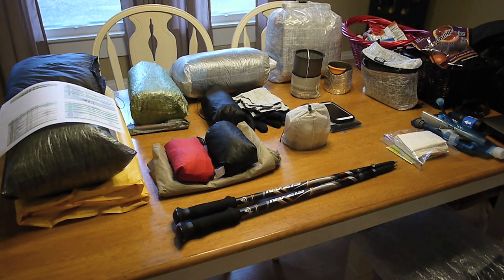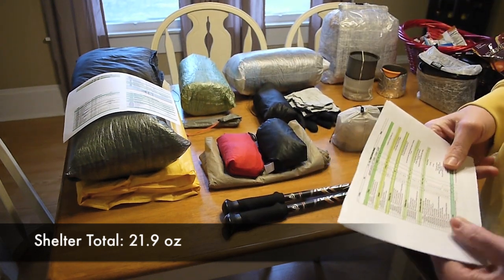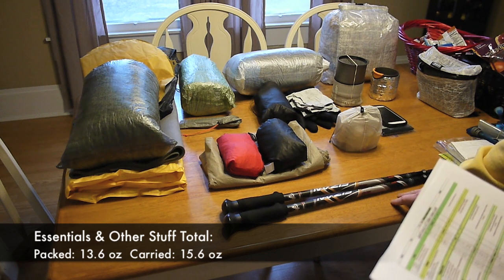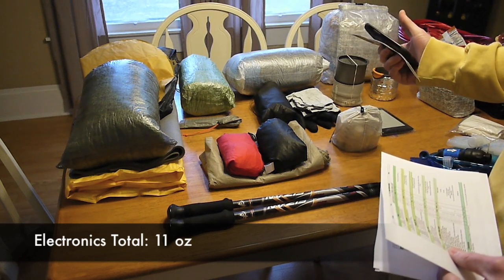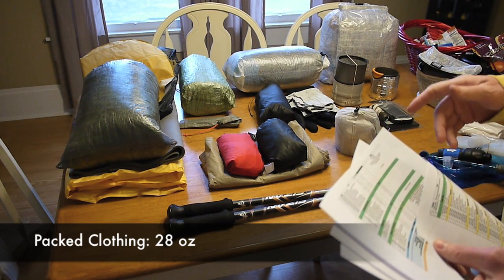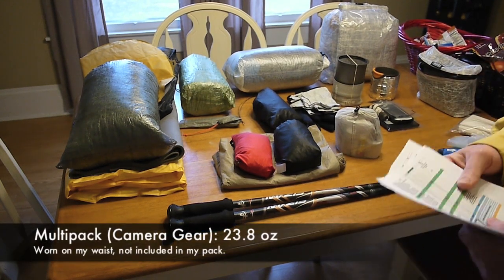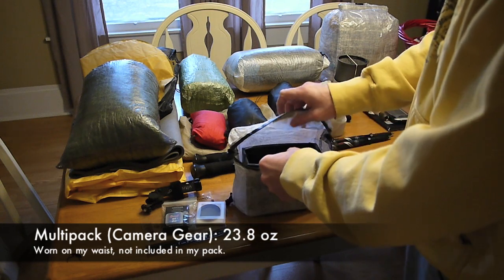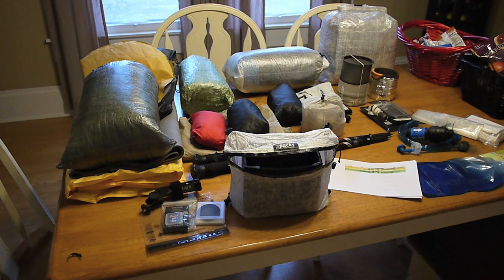Gear for 3 Day AT Section Hike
Getting ready to hit the AT for a 3 day section hike... Here is the gear that I am taking with me...

I am expecting temps in the mid to low 20's, and rain on the first day out. I am bringing a lot of comfort items, but still managing to have a "UL" BPW at only 10.02 lbs... I know that there are lots of ways for me to cut out a good portion of weight from my pack, but I am intentionally bringing this stuff...

Total Base Pack Weight: 10.02 lbs
Total BPW + Consumables: 17.57 lbs
Multipack Weight: 1.49 lbs
Total Skin-Out Weight: 24.12 lbs